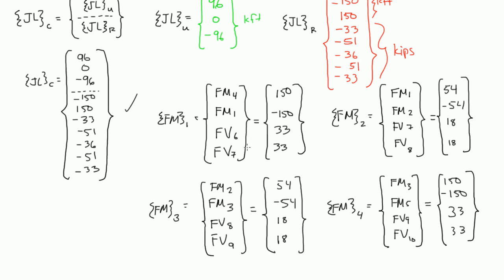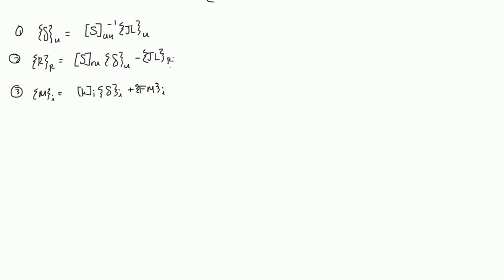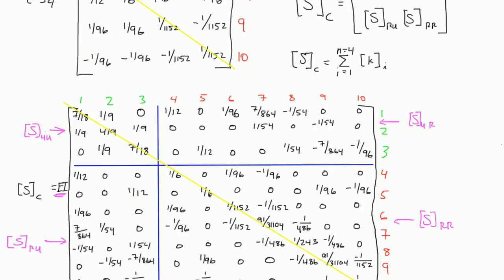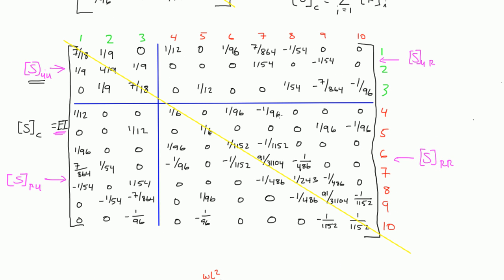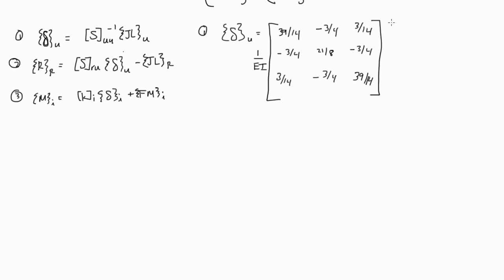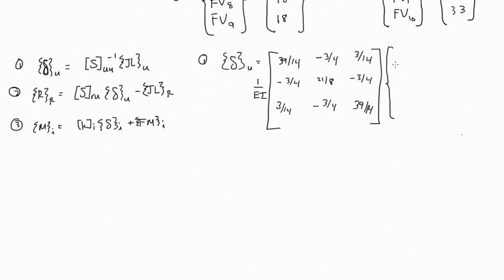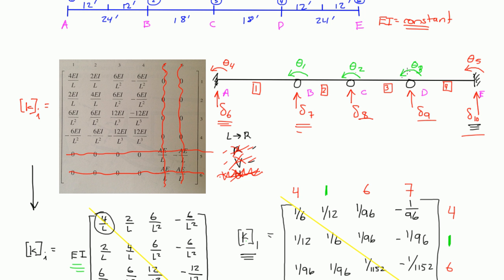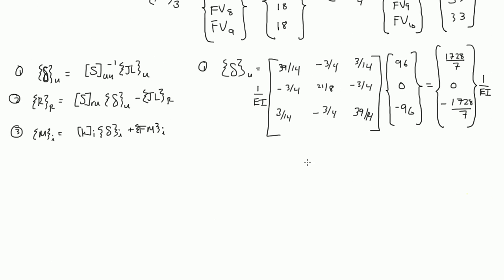Stiffness Method Example: Part 7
Remember those 3 very important equations used in the stiffness method? Well, we get to use them in this video.